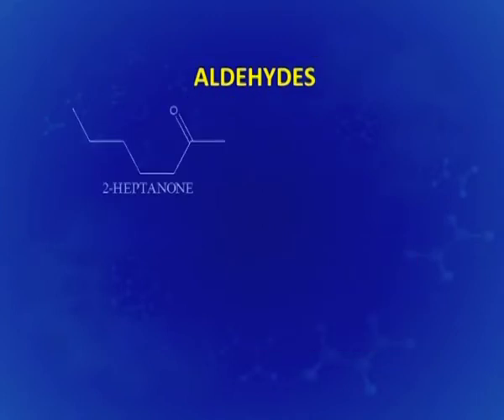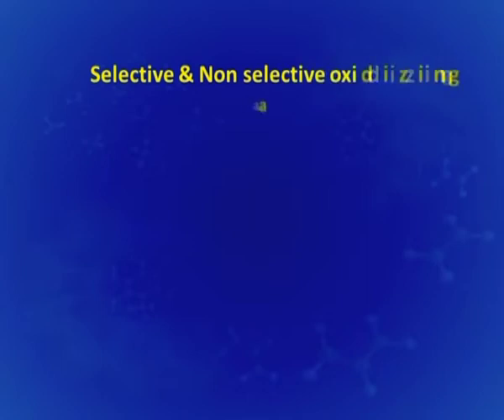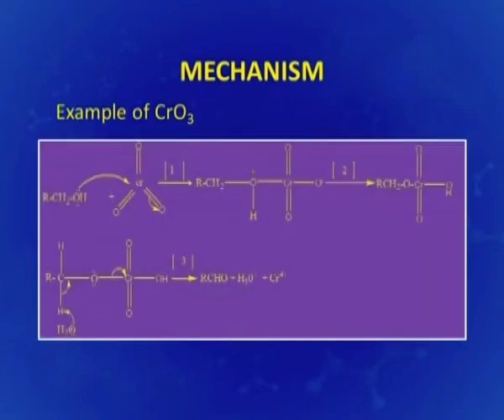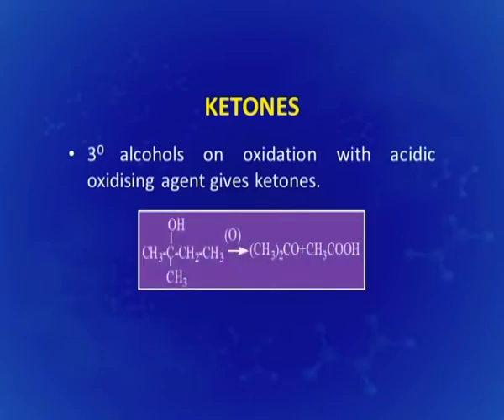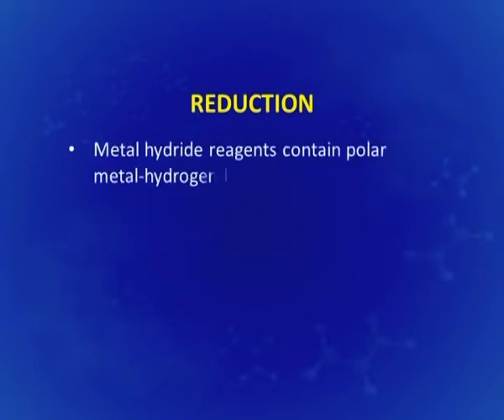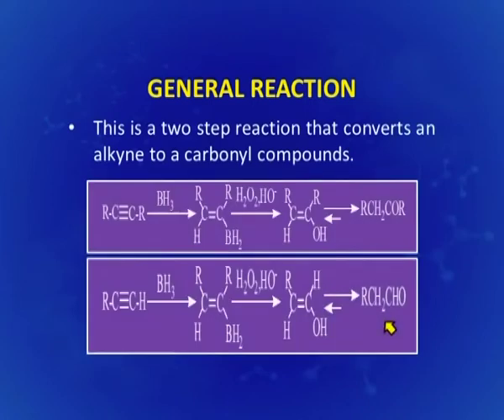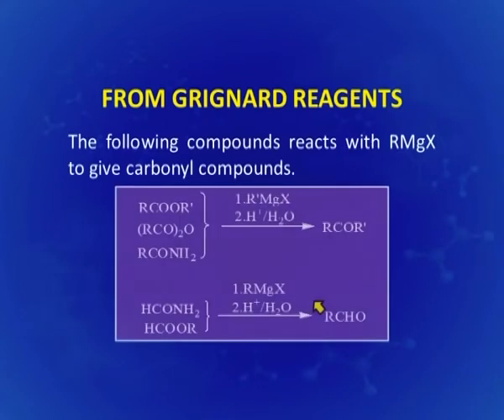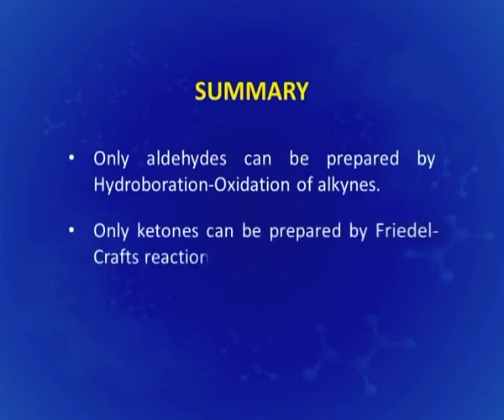Aldehydes and Ketones